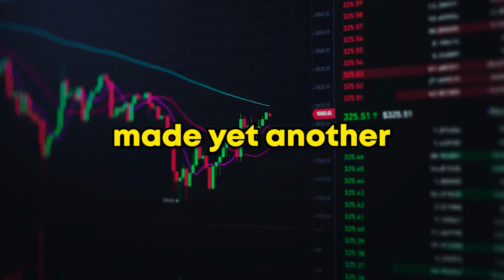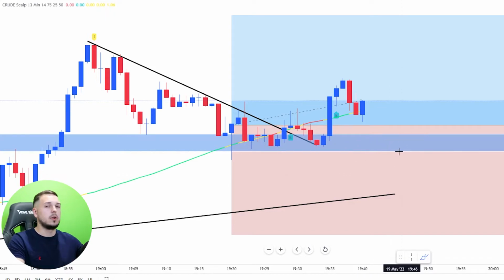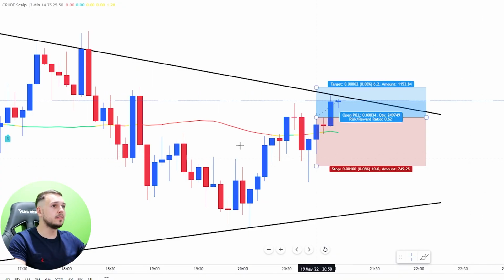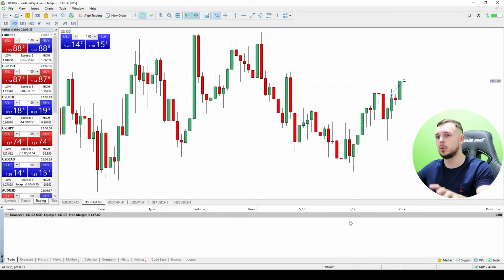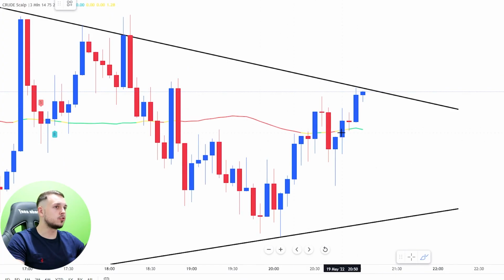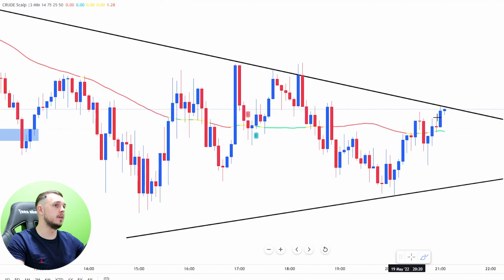FREE & POWERFUL Buy Sell Indicator: Trading Strategy That Works!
In this video, I will show you a buy sell indicator for scalping while also continuing with my forex scalping series every $250 I made removes a trading indicator. If I don't manage to profit with it on this episode I will continue using the buy/sell indicator on the next episode,  find out today if I achieve our goal.
🌐 FOREX & CRYPTO TRADING IDEAS
🌐 COMMUNITY CHAT
🌐 EDUCATION
🌐 LIVE STREAMS & MORE...